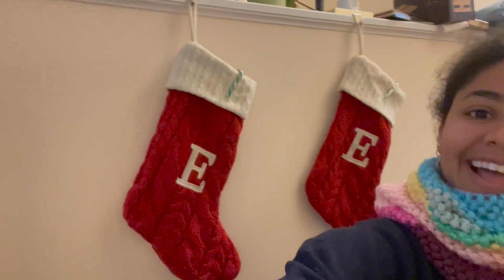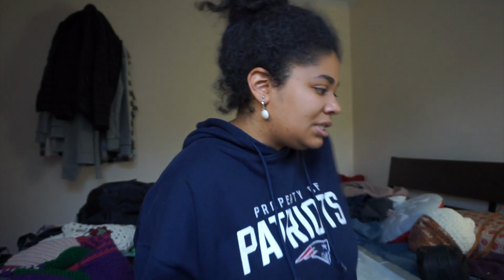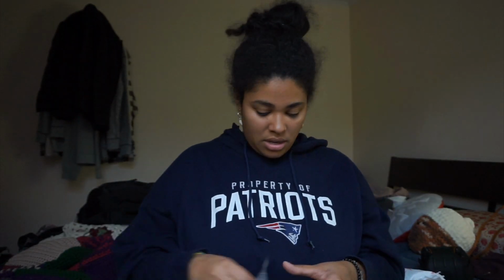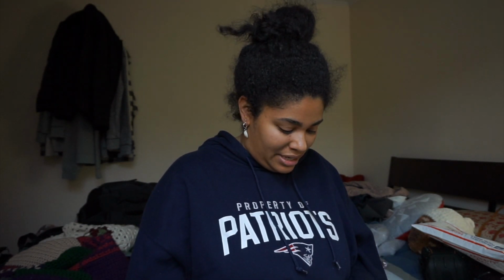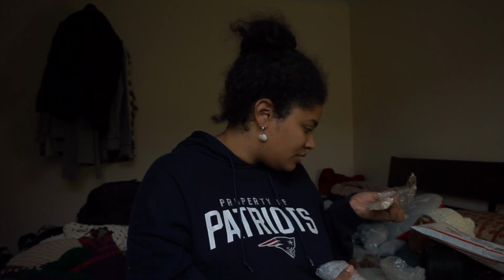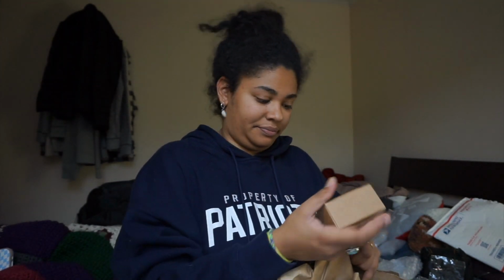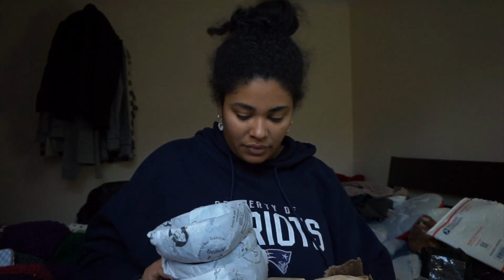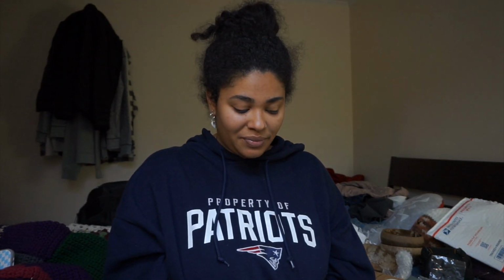The End of Vlogmas ✨ VLOGMAS Day 12!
Welcome to the twelve days of Vlogmas! On the twelfth day of Vlogmas my true love gave to me... rain and an overnight freeze!